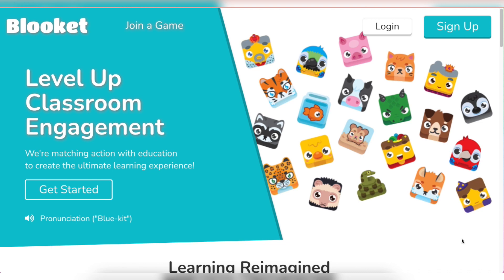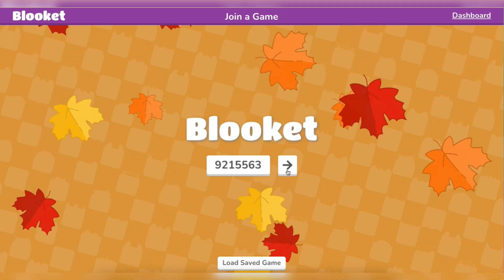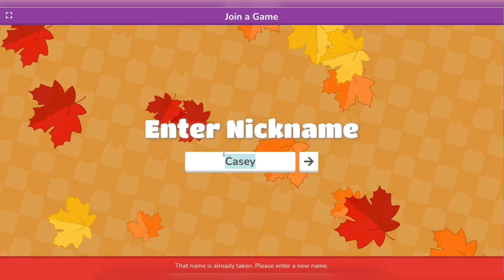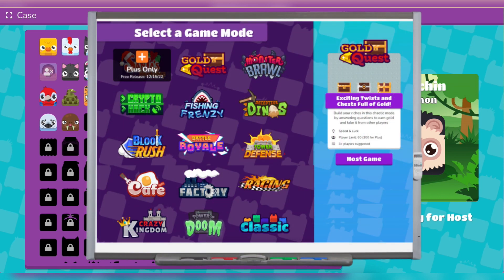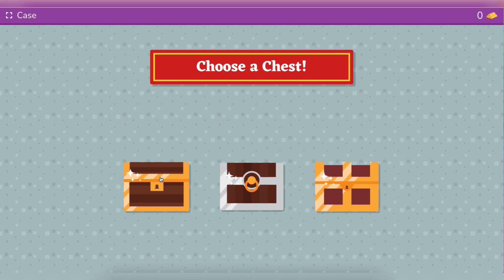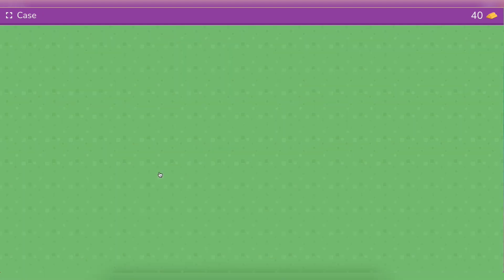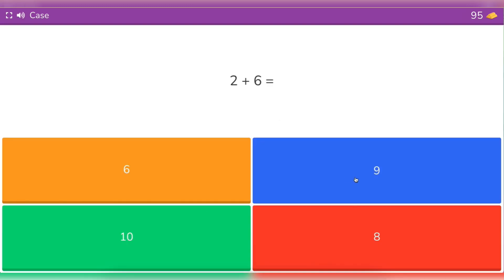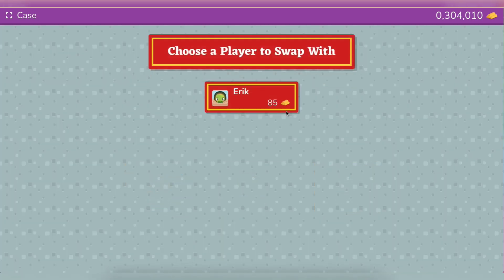Blooket 101 for Students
Blooket is a great site for fun, engaging, practice and review!

Take a quick look at joining games and how to play!

Musician: @iksonmusic